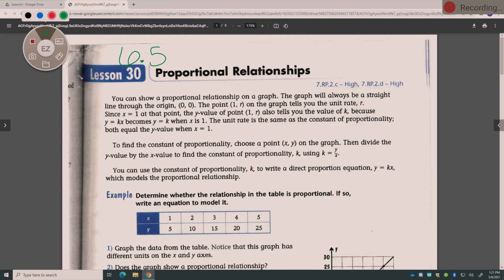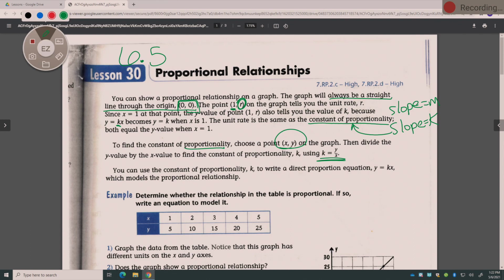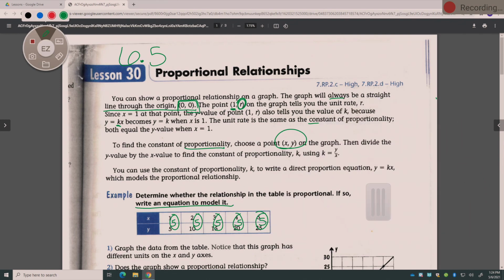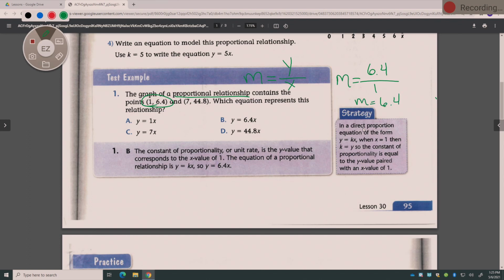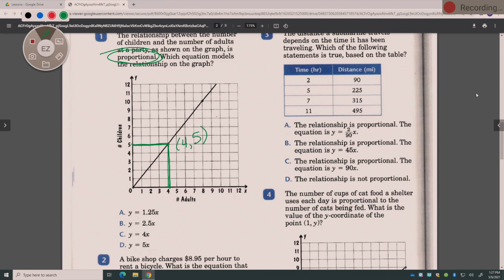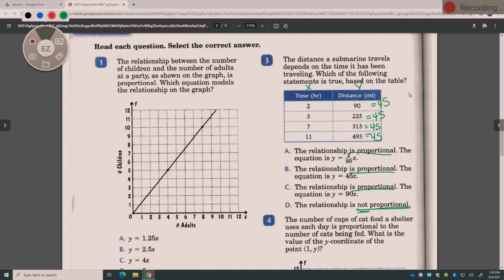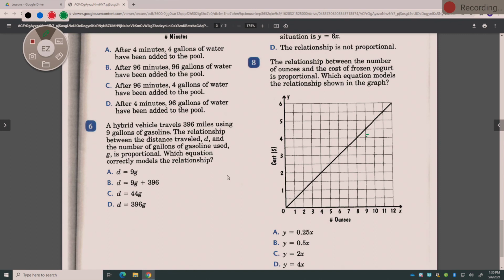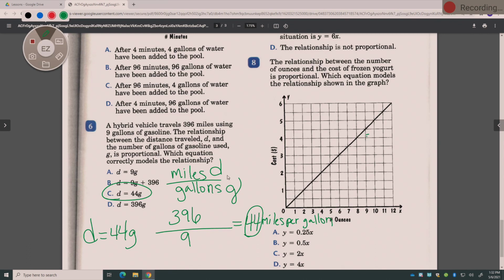Lesson 6.5 - Proportional Relationships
For Emily's math students at BDU